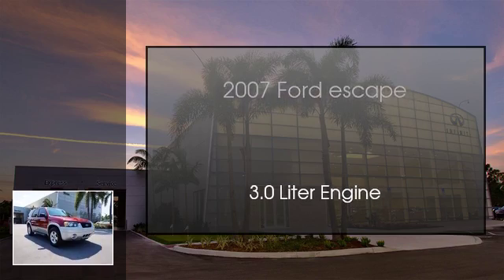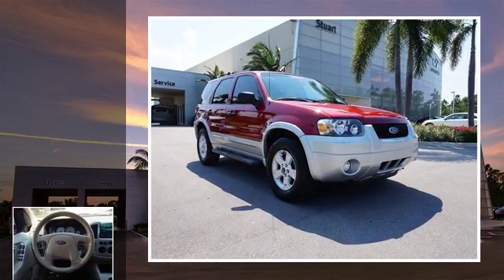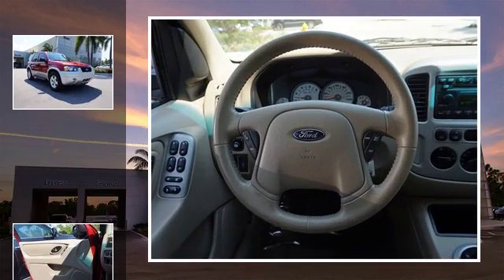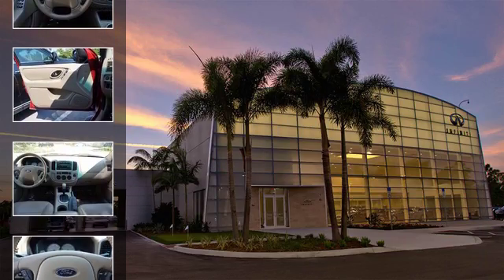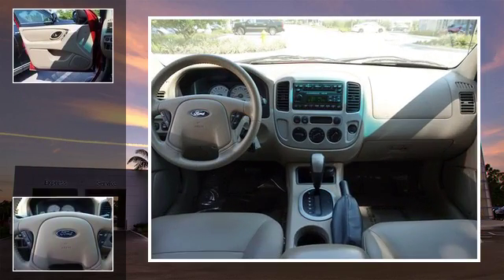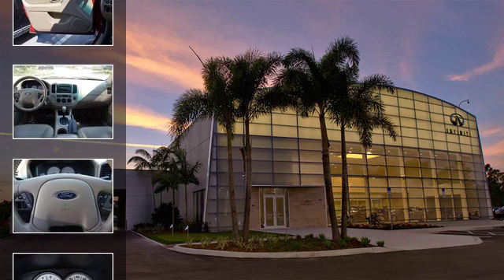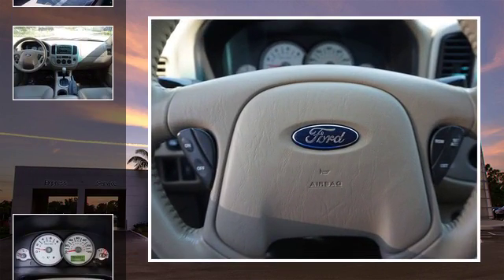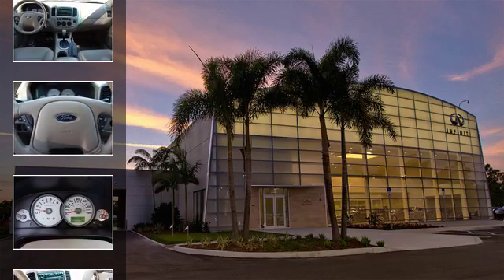2007 Ford Escape